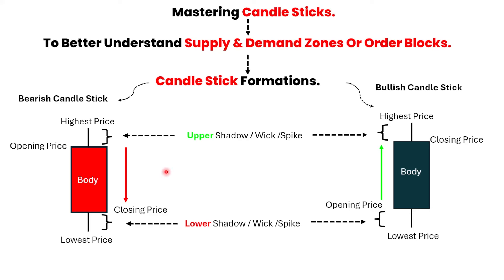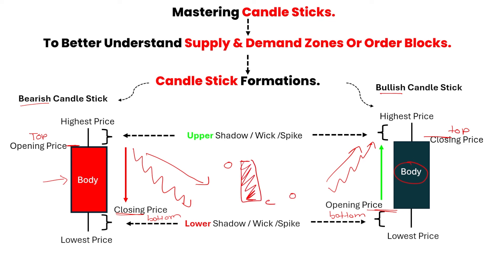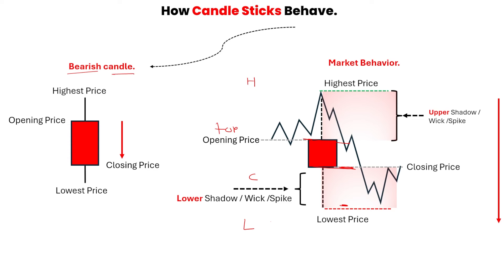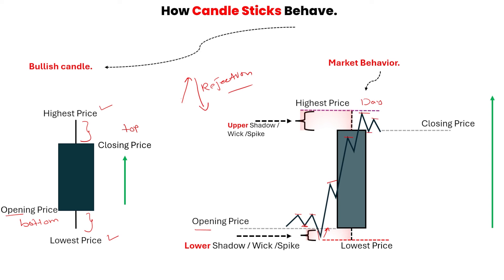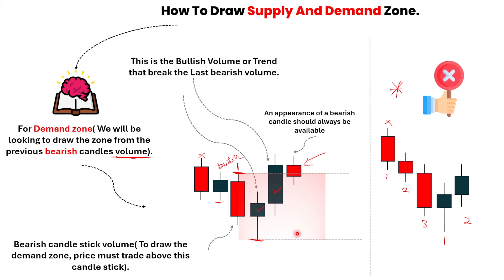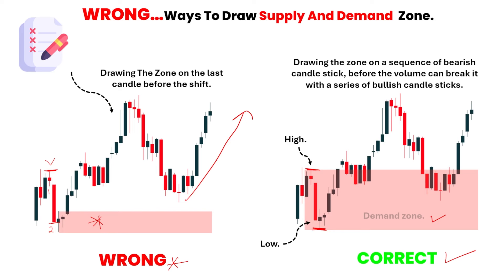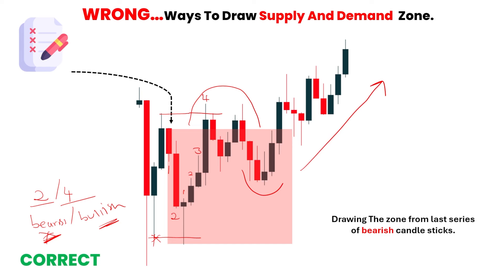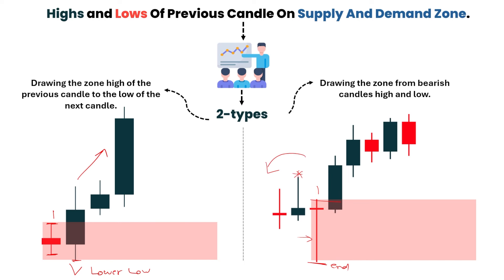How I Mastered Candle sticks To Find The Correct Supply And Demand Zones-SMC/ICT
In this video i will show you all the steps to draw supply and demand zones. but firstly you have to master how the candle sticks behave

Time Stamps:
00:00 Beginners Guide To Candle Stick Reading.
02:20 How Candle Sticks Behave In The Market.
04:19 How To Draw Supply And Demand Zones
07:20 Avoid This Supply And Demand(Order Block) Is wrong
10:05 How to draw order blocks and supply and demand zone with candle sticks Highs and Lows
10:05 2 types of Order Blocks/ Supply And Demand Zones
11:08 How To refine/reduce risk Order block zone/ supply and demand zones

Strategy
Price action
candlestick trading
forex trading strategy
chart patterns and how to trade them
how to trade chart patterns
tradingview indicators
how to get good results in the forex market
how to not lose money in the forex market
trading chanakya
order blocks
Liquidity
Ultimate day trading
Ultimate strategy
sniper entries
sniper entrys
swingstrategy
SWINGTRADING
SMART MONEY STRATEGY
Institutional Market Structure
Forex
Trading
Smart money
Ultimate price action
Trading Strategy
how to get consistent results when trading
how to stop losing in the forex market
the best forex market trading strategies
forex market trading strategies
forex market tips and tricks
Price action for beginner
candlestick patterns
stock market
swing trading
trading strategies
binance
cryptocurrency
crypto
quotex
bitcoin
trading course
money management tips money management in hindi
money management
pocket option strategy
day trading
market structure
technical analysis
stock trading
iq option se paise kaise kamaye
iq option
forex trading
forex
moving average indicator
Master the 3 fib ema indicator best trading strategy ever download
Master the 3 fib ema indicator best trading strategy ever free
moving average indicator strategy,trading
best trading strategy,best tradingview indicator
scalping strategy
swing trading
trading indicators,day trading strategy
fibonacci trading strategies